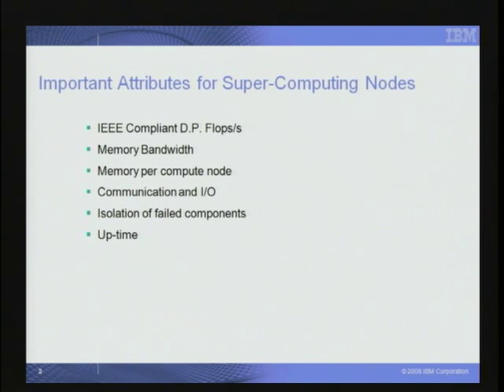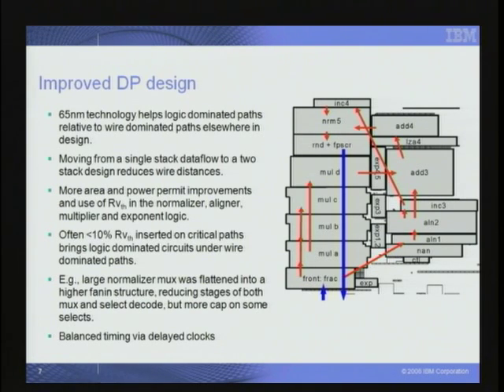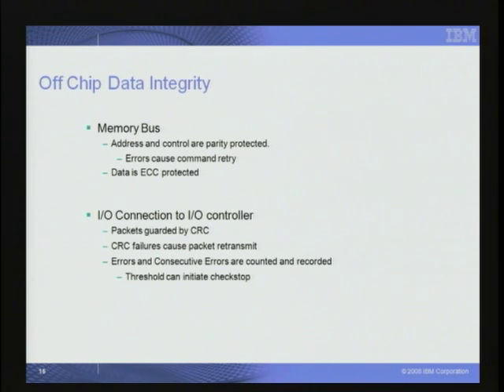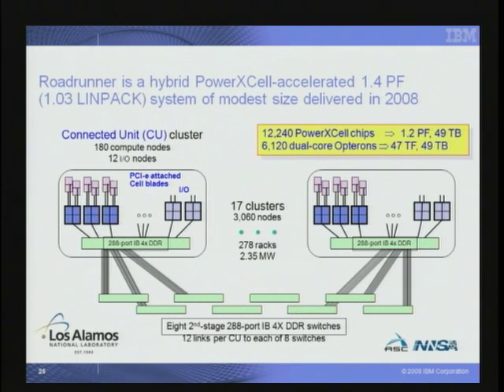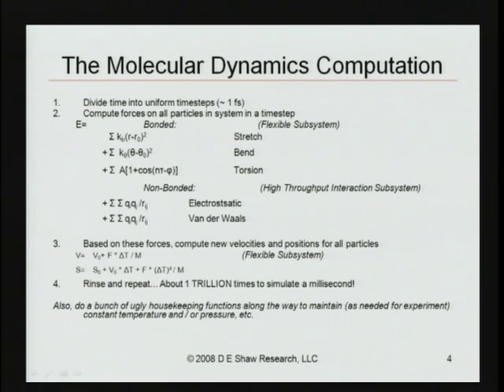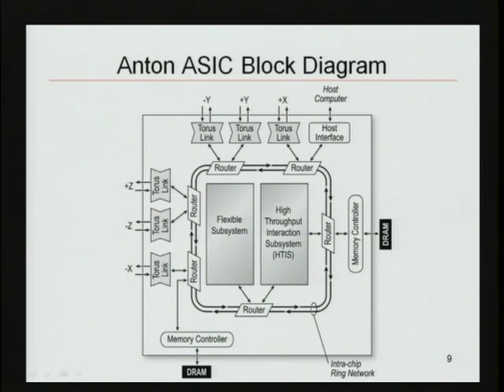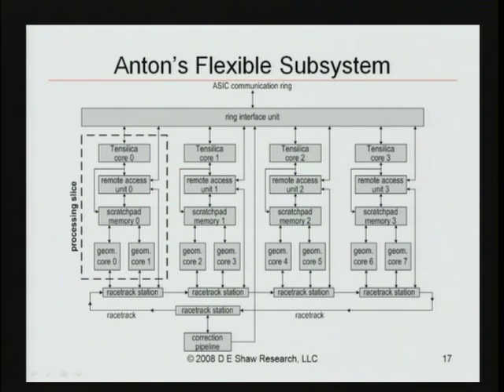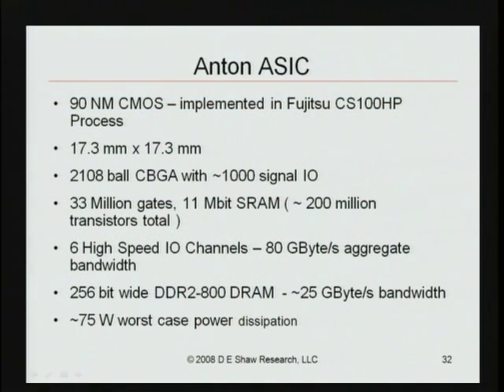HC20-S4: Supercomputing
PowerXCell 8i: A Cell Broadband Engine Implementation Enhanced for Supercomputing
Brian Flachs, D. Brokenshire, K. Imming, T. Ozguner, S. Mueller, H. J. Oh, M. Boersma, E. Doan, K. Hirairi, R. Krentler, C. Durham, A. Huynh, and R. Berry, IBM

A Specialized ASIC for Molecular Dynamics
Martin. M. Deneroff, D. E. Shaw, R. O. Dror, J. Gagliardo, J. S. Kuskin, R. H. Larson, E. C. Priest, J. K. Salmon, and C. Young, D.E. Shaw